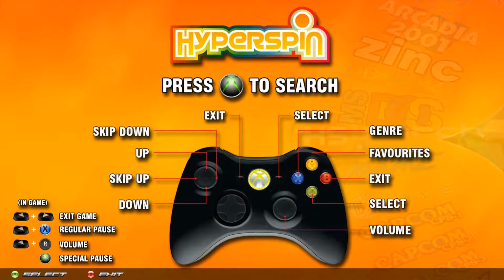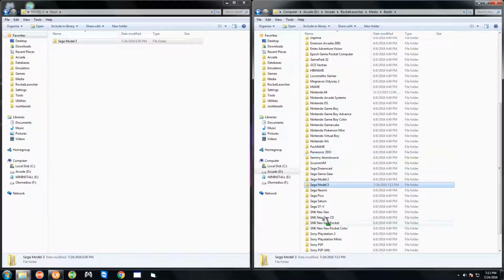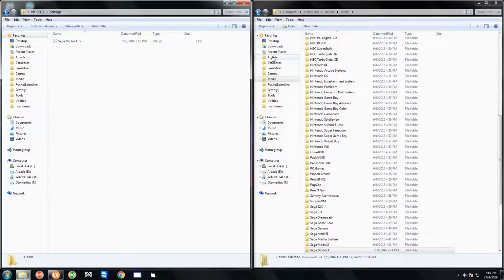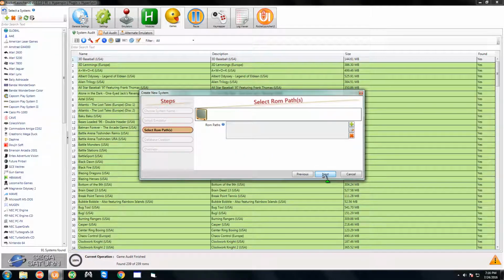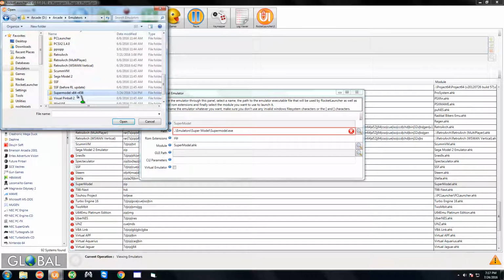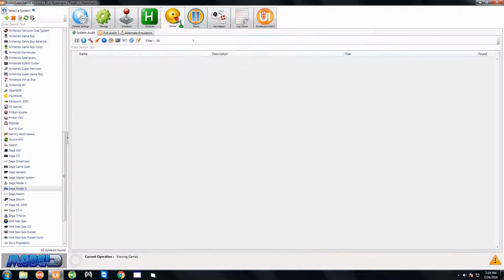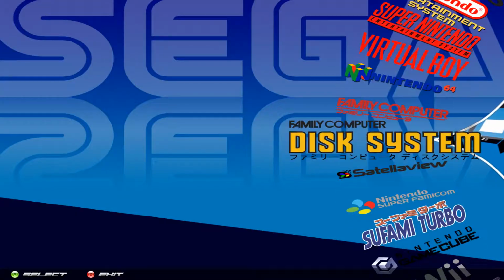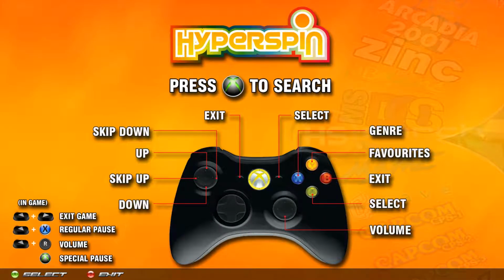Hyperspin Update: Sega Model 3 (STAR WARS TRILOGY)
In this video we will be installing Sega Model 3!